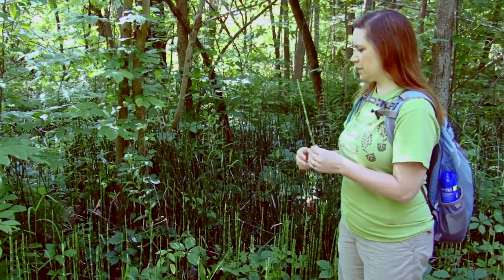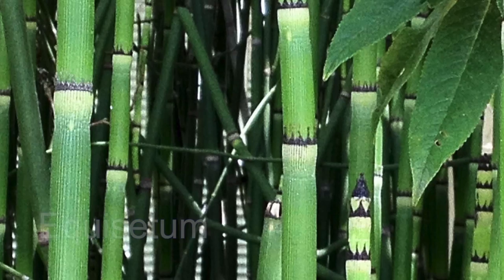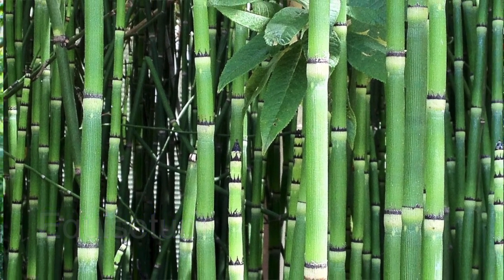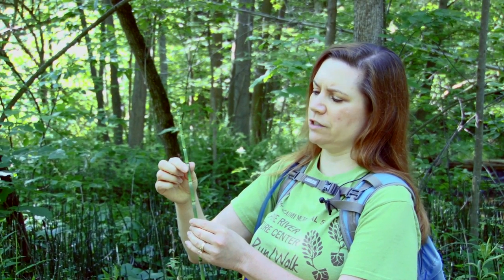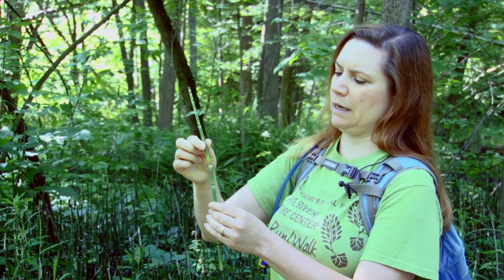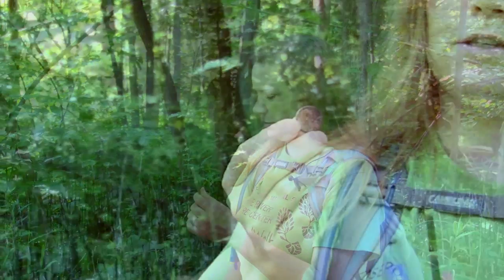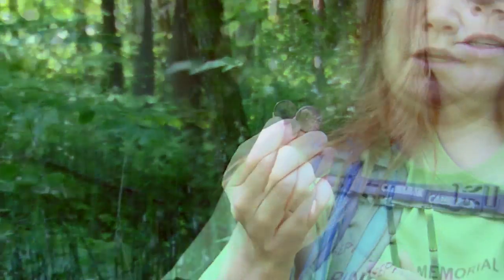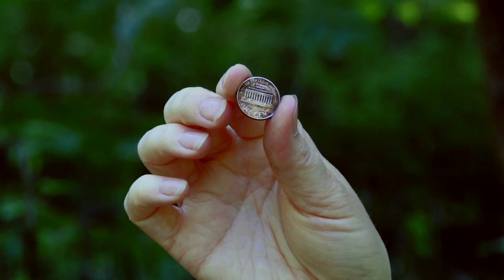PRNC Nature Notes: "Equisetum" EP. 10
Carrie Kloka from the Pine River Nature Center talks about a unique plant with unique cleaning properties!